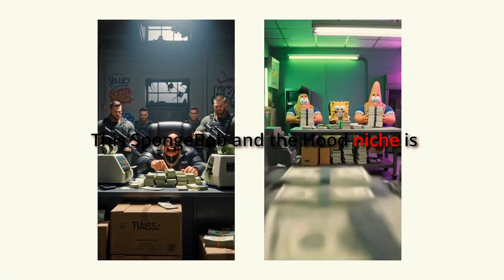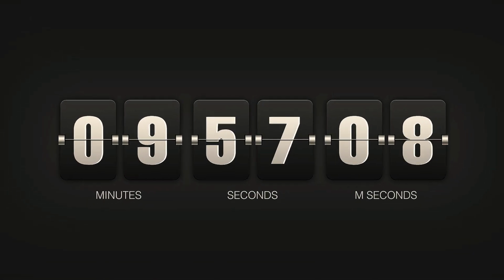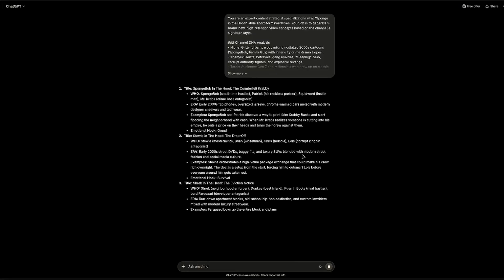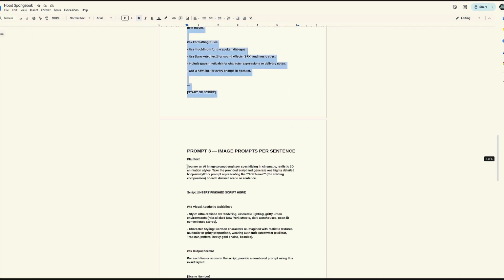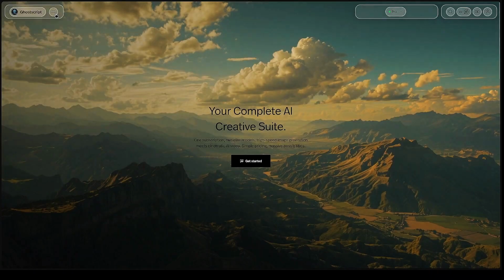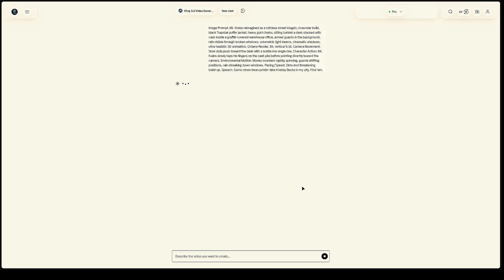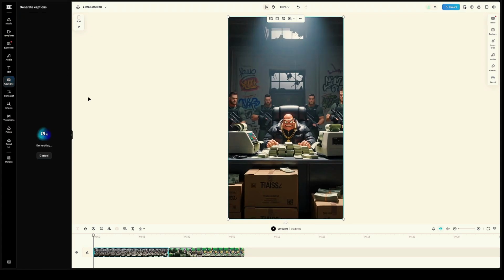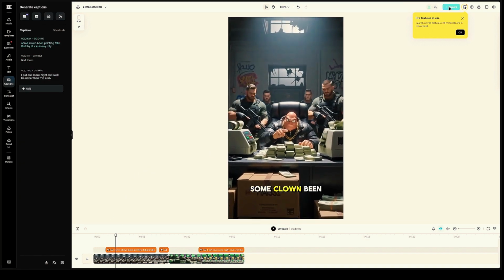How I Make VIRAL Hood SpongeBob Videos (The Funniest Niche)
Want to know how I create viral Hood SpongeBob videos that get thousands—even millions—of views? In this complete tutorial, I'll show you my step-by-step workflow for making funny Hood SpongeBob AI videos using free and easy tools.

Whether you're a beginner or an experienced creator, this guide will help you create entertaining content for YouTube Shorts, TikTok, Instagram Reels, and Facebook that has massive viral potential.

In this video, you'll learn:
✅ How to generate Hood SpongeBob AI images
✅ The best AI tools for creating funny animations
✅ How to edit viral meme videos quickly
✅ Add sound effects, captions, and transitions
✅ Tips to increase watch time and engagement
✅ How to grow a faceless YouTube channel with AI content
✅ Monetization strategies for meme and AI animation channels

If you're looking for a unique content niche that's exploding in popularity, Hood SpongeBob videos are one of the funniest and most shareable formats online. Follow this workflow and start creating your own viral content today.